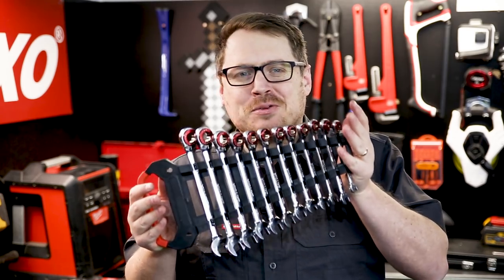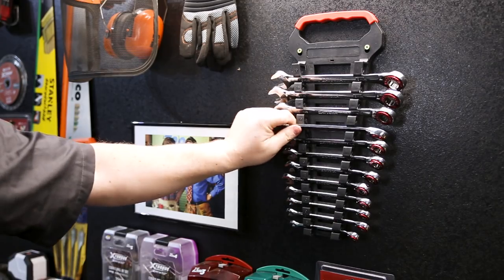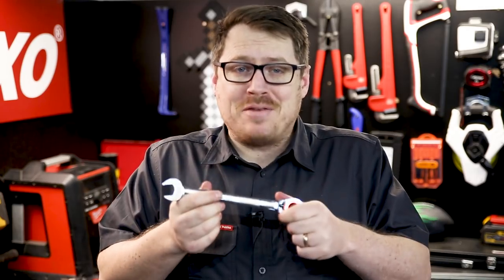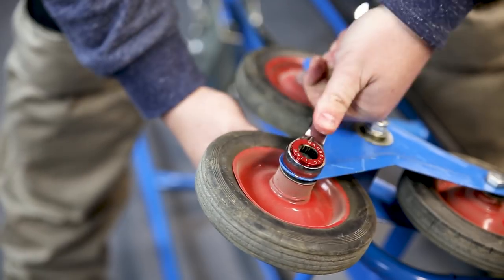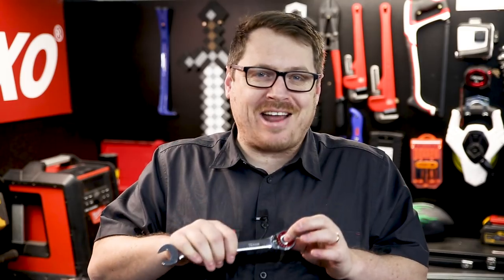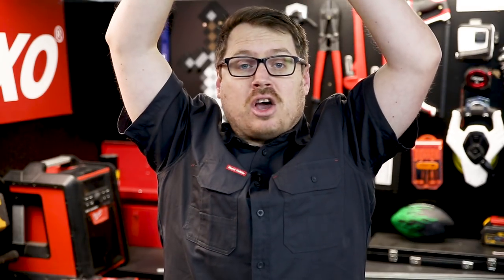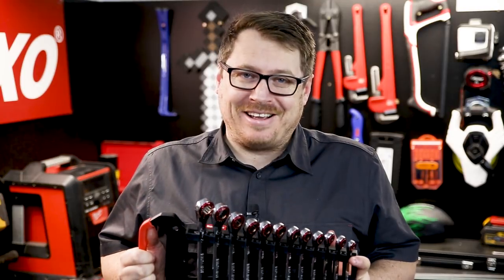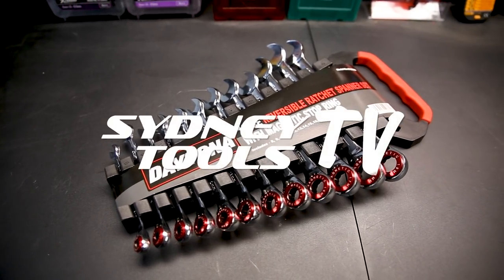Ratchet Spanner Set - Daytona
The Daytona D12RMS 12 piece Magnetic Stop Ring Reversible Ratchet Spanner 8-19mm Set is made from Chrome Vanadium steel and comes equipped with a portable carry rack which makes it perfect for the garage or workshop.